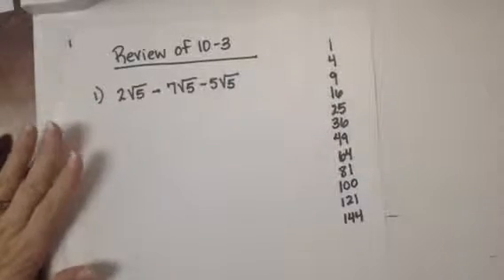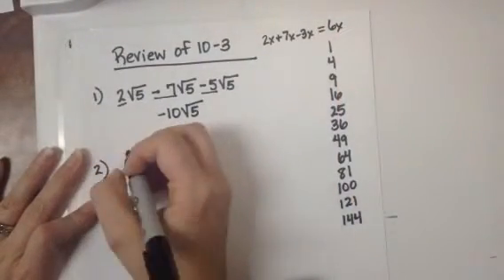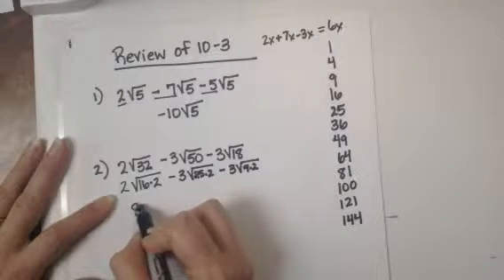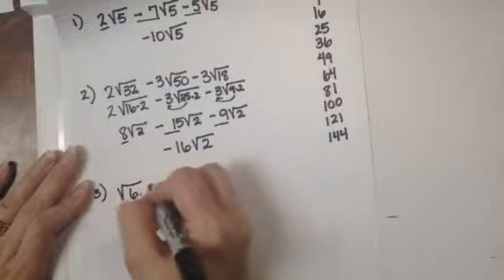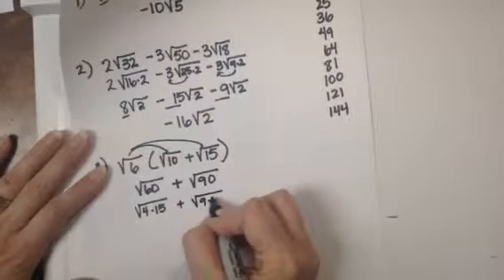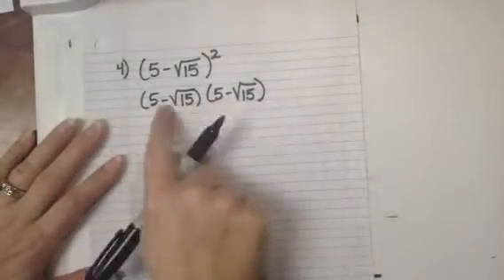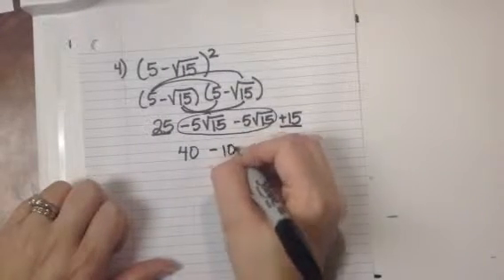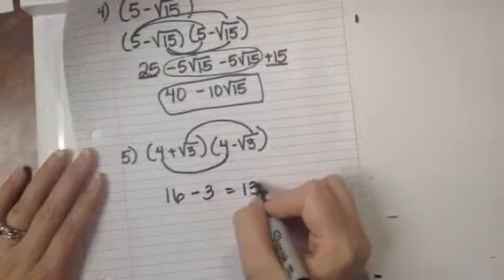Algebra 1B 10-3 review